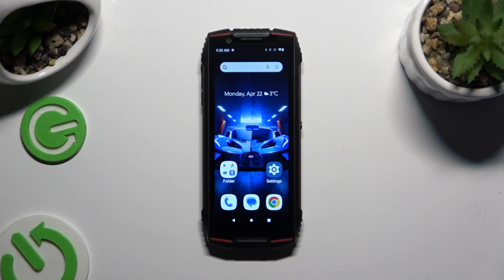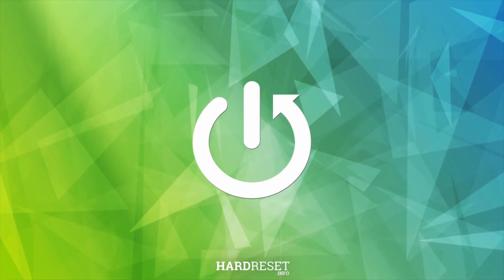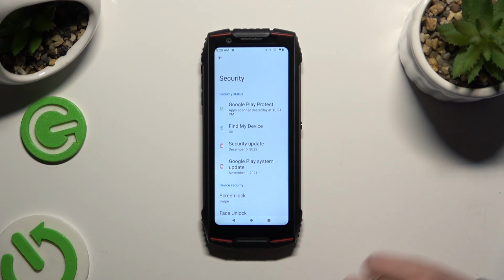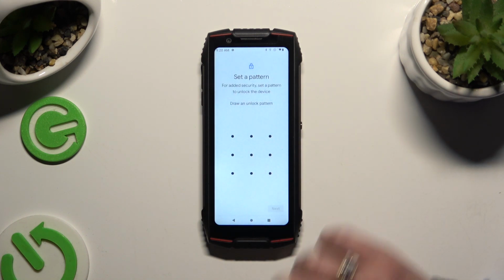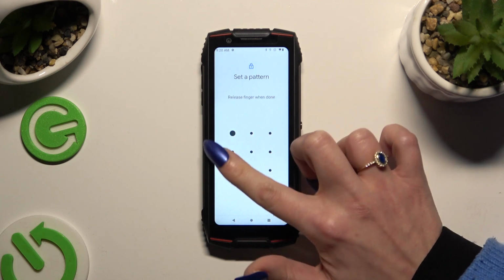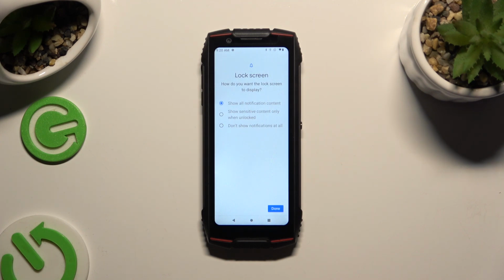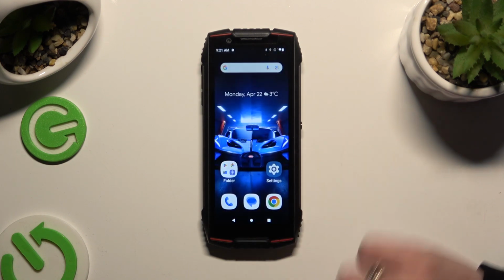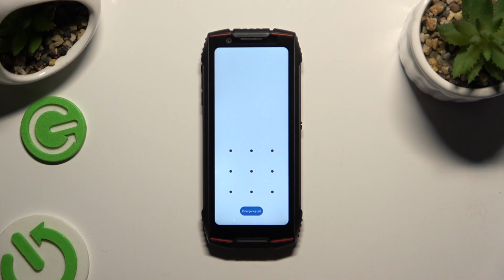How To Add Screen Lock In Cubot King Kong Mini 3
Secure your Cubot King Kong Mini 3 by adding a screen lock with this step-by-step tutorial. Learn how to set up PIN, pattern, or password protection to prevent unauthorized access to your device and sensitive data.

How can I add a screen lock to my Cubot King Kong Mini 3 for added security? Find out in this tutorial!
Want to protect your Cubot King Kong Mini 3 with a screen lock? Learn how to set it up here!
What's the process for adding PIN, pattern, or password protection to my Cubot King Kong Mini 3?
Need to safeguard your device and data on your Cubot King Kong Mini 3? Discover how to add a screen lock for peace of mind.
Curious about how to set up screen lock options on your Cubot King Kong Mini 3? Get step-by-step instructions in this video tutorial!